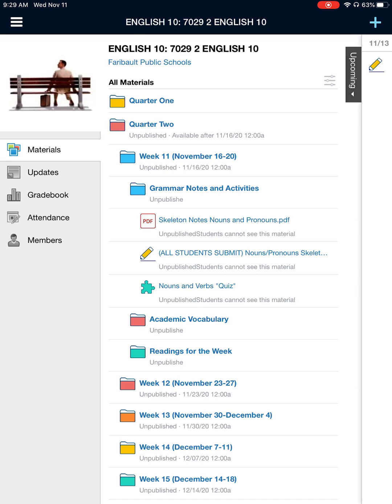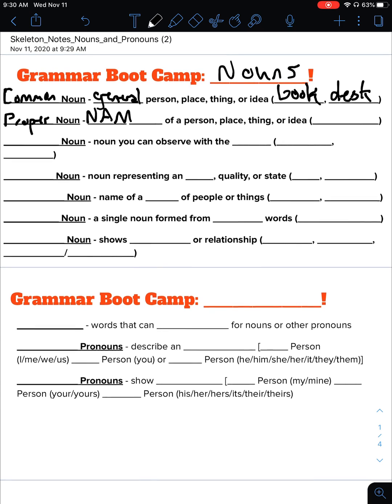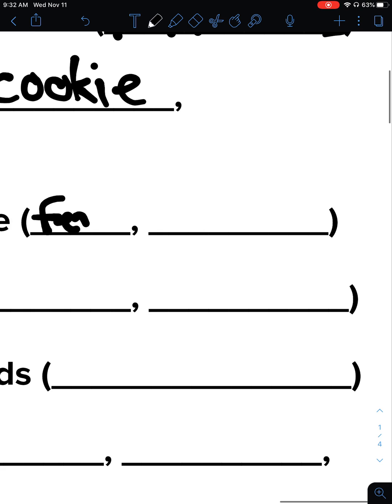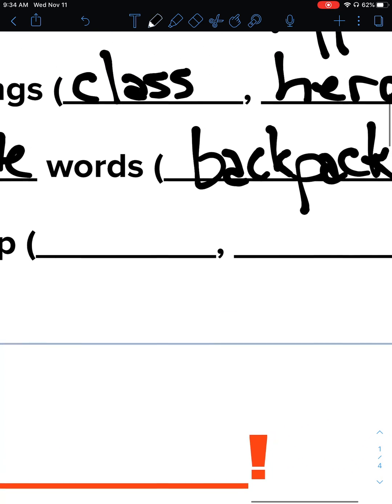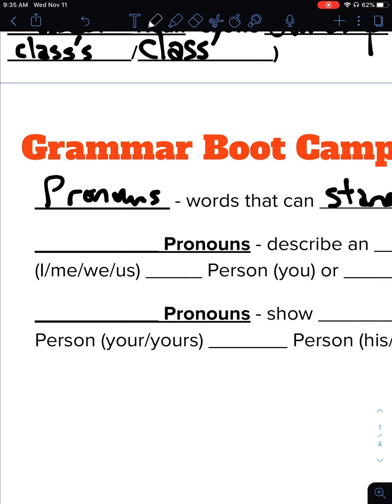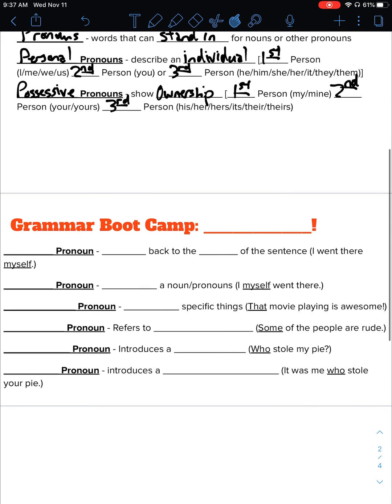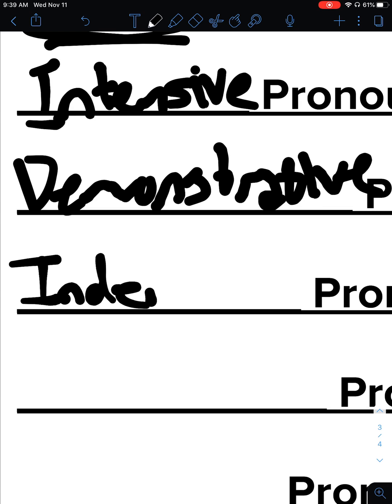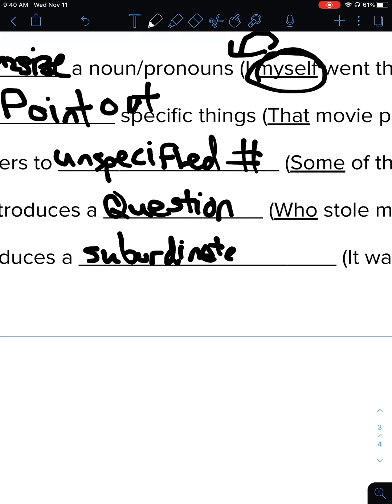Mr. Heins Explains Nouns and Pronouns